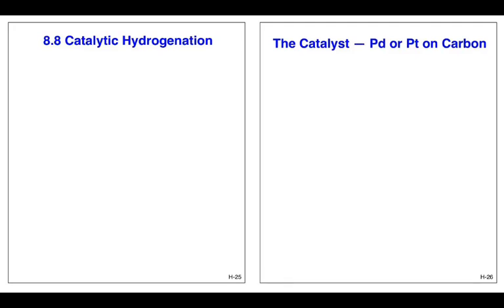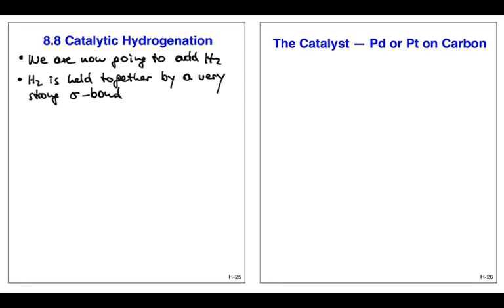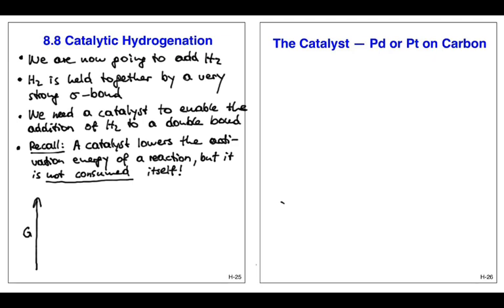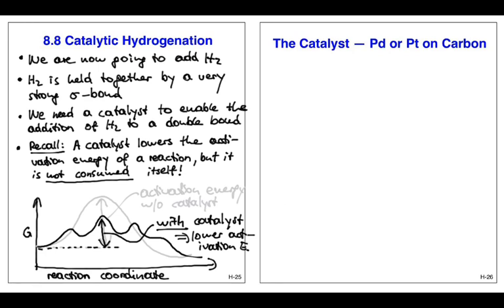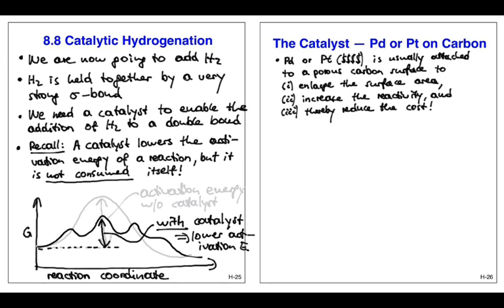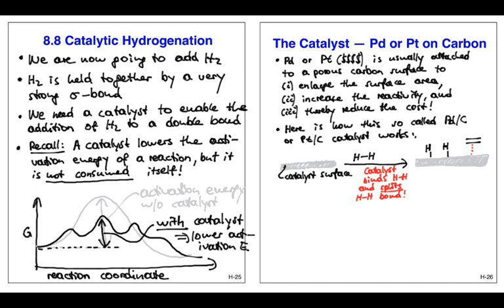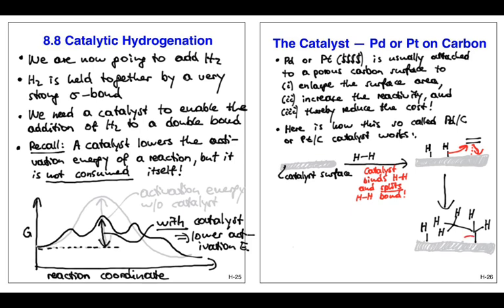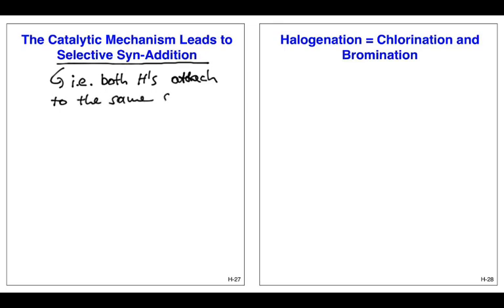8.8. Catalytic Hydrogenation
8.8. Catalytic Hydrogenation